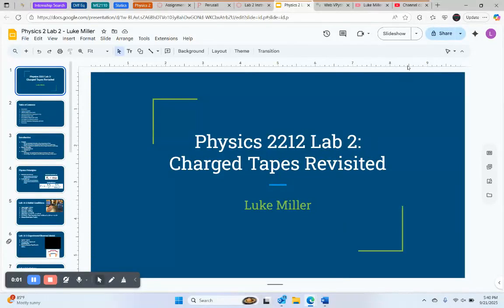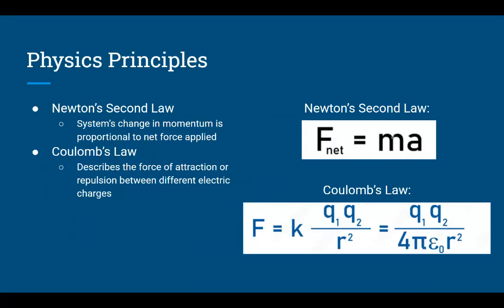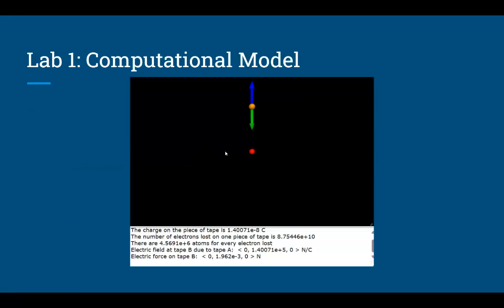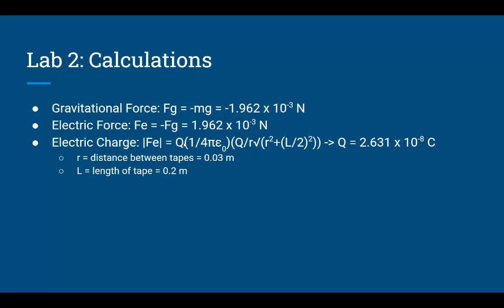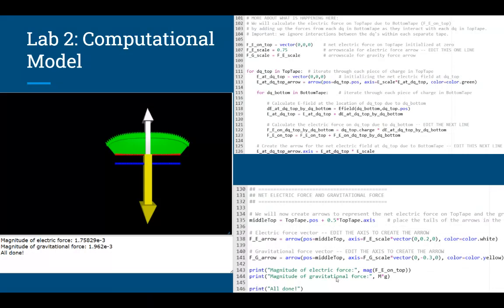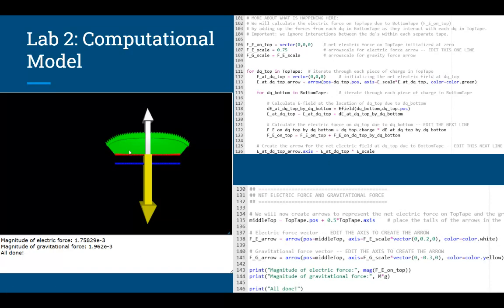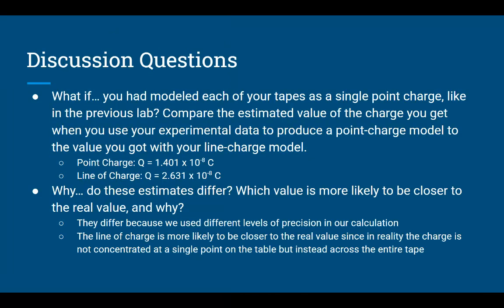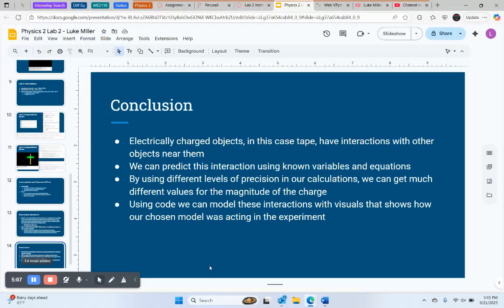Physics 2212 Lab 2 - Luke Miller